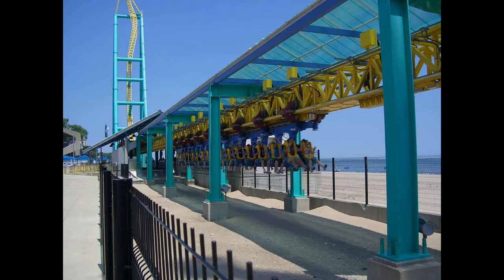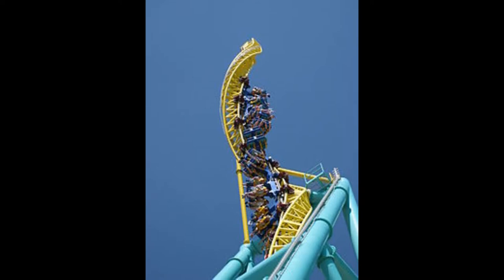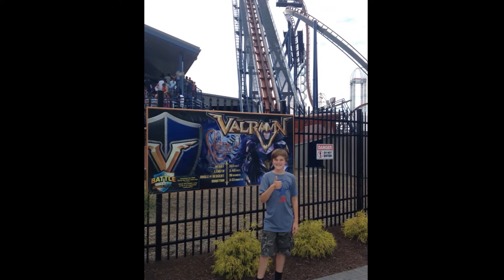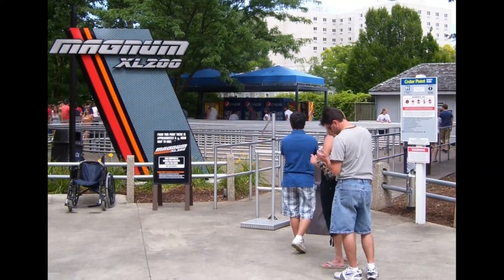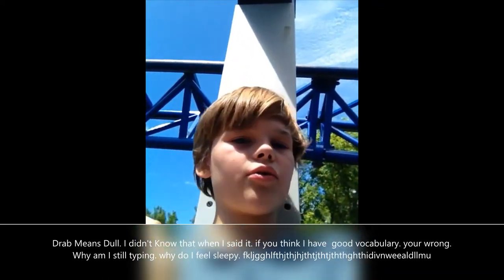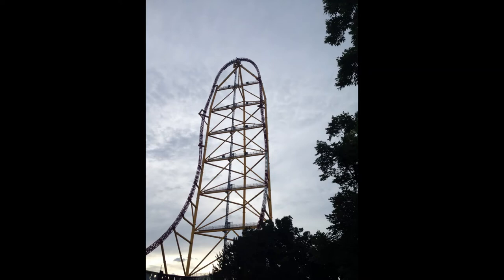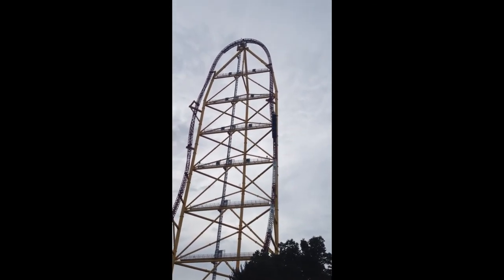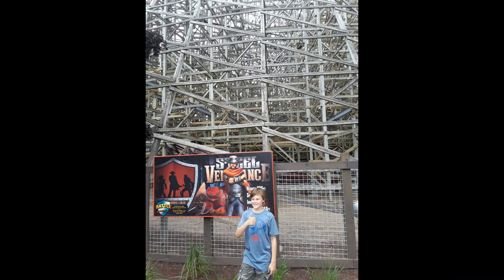Top 10 Cedar Point Roller Coasters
The top coasters of Cedar Point.